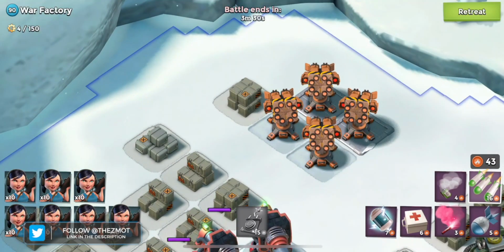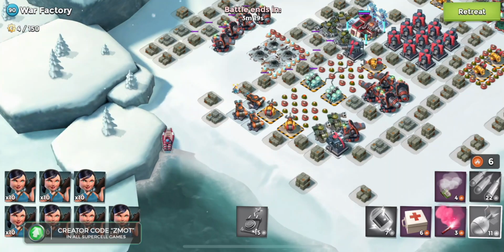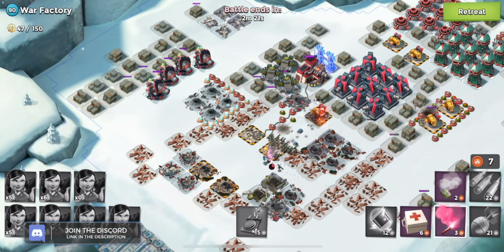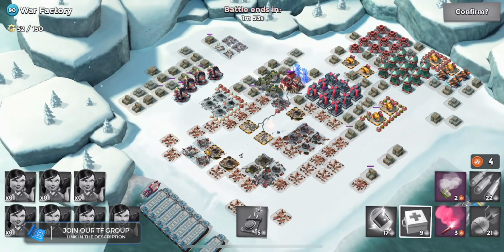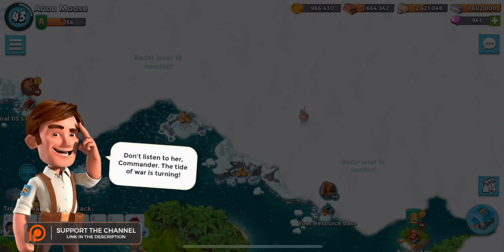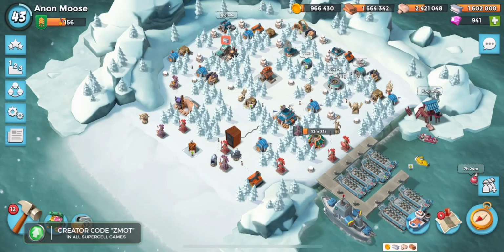Boom Beach War Factory Guide for ALL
Today zmoT's Level 42 (HQ17) takes on the Boom Beach event that is War Factory for December 2, 2021 with no statues boosted - primarily using gbe (artillery/barrage and Boom Beach Universal Remote) attacks combined with level 16 smokey zookas.  This is the weekly Boom Beach War Factory 90 base, if you need the War Factory 45 video please ask or search my videos! Wondering how to beat war factory boom beach? You've come to the right place!

Boom Beach Warships Season 29 here coming! Protos!

► Unboosted guide using XP42 and XP70. Boom Beach HQ25 is here and we have new prototype defenses on war factory! SIMO and Grapplers in awkward spots!

Boom Beach Mega Crab (Boom Beach Proto Crab) is gone and we have no idea when the next Boom Beach New Update will come (if ever)

► Tried to use the Boom Beach Hack this time around! Universal Remote way easier than using a Boom Beach Hack APK (good way to lose your account)

**Stats**

Zookas and Gunboat abilities maxed for Armory 18
- 58% TD
- 101 starting GBE

Heroes:
- Sgt. Brick (lvl 18 + Battle Orders 5)
- Cpt. Everspark (lvl 8 + Universal Remote 1)
- Dr. Kavan (lvl 14 + Second Wind 1)

Let me know how you take this down, improvements you made, what level you are and if this was your first time!

**TF List:**